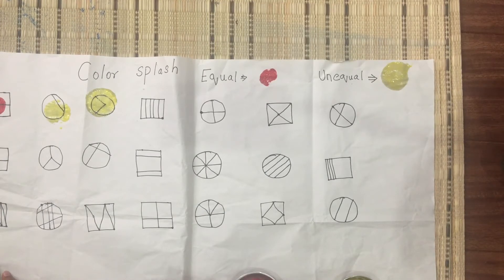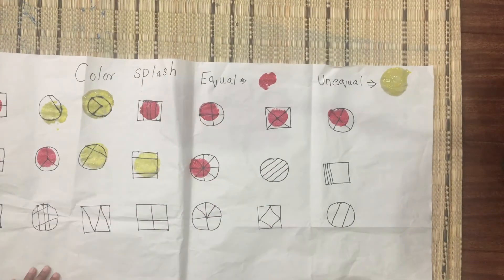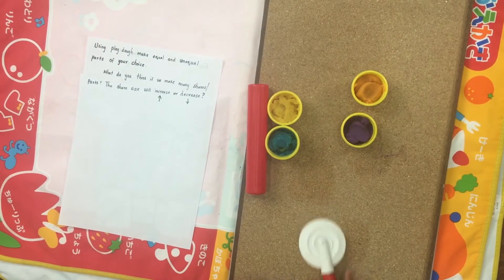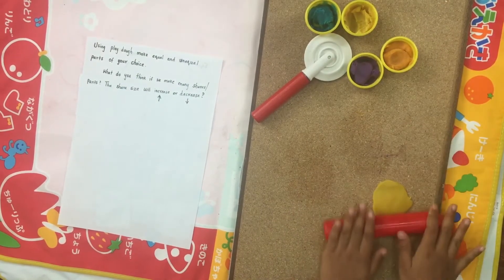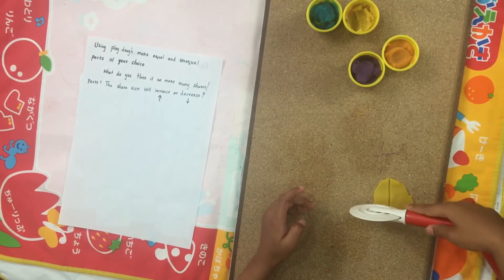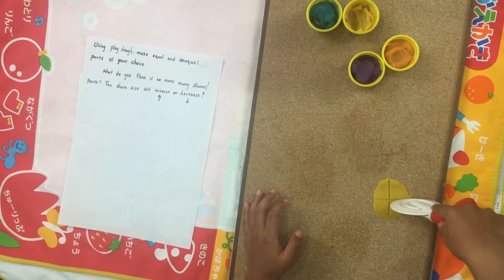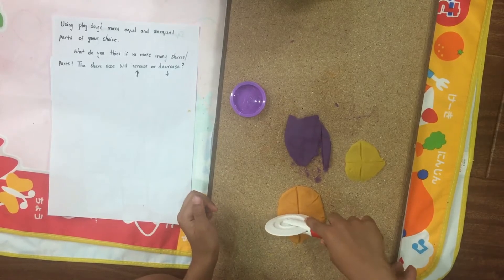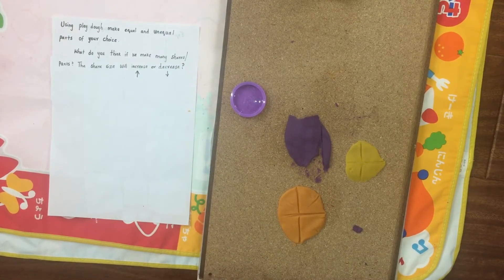How to teach fraction for kids | Easy math Fraction worksheets for kids | Math Fraction activities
Hello Friends,

Welcome to our learning time. It's all about Fraction activities for kids.

Here in this video, I have covered the basics of fractions along with lots of hands-on and fun activities to learn the concept clear.

Please watch it till the end and I am sure you will like it.

If you have any queries/suggestions please write to us in the comment box below.

Thanks for your time and happy learning.
Music in this video
Listen ad-free with YouTube Premium
Song
Candyland
Artist
Tobu
BMI - Broadcast Music Inc., UMPI, Kobalt Music Publishing, Featherstone Music (publishing), and 15 Music Rights Societies

fractionactivitiesforkids handsonactivities,creative fraction worksheets for kids,How to learn fractions,teaching fraction at home,how to teach fractions for kids,simple way to learn farctions